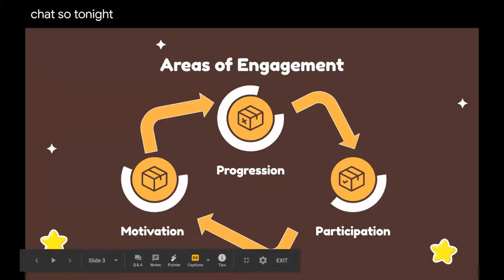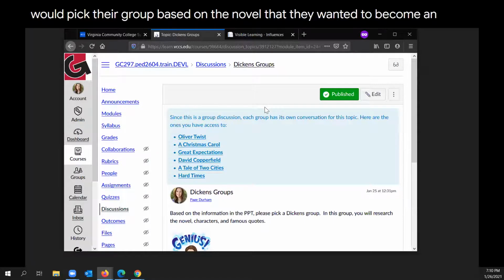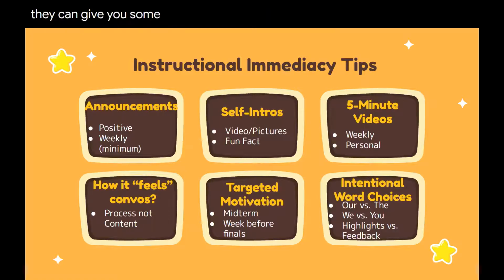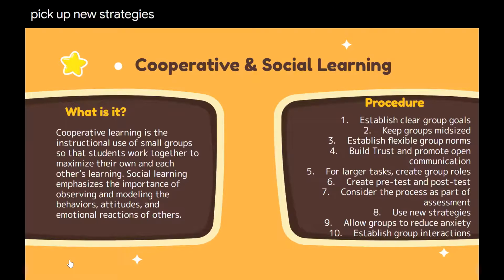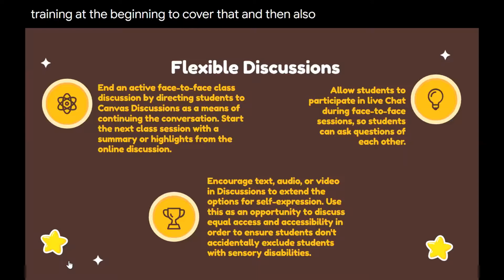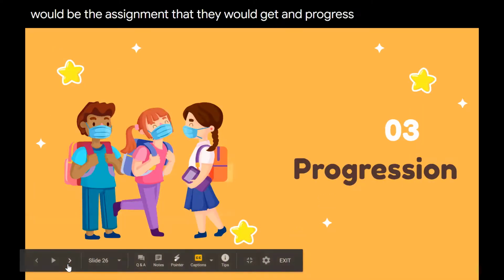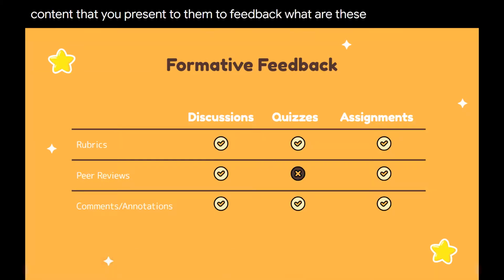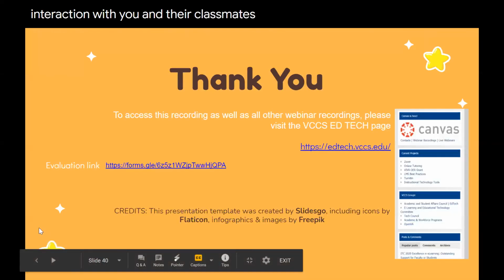Engagement Tips and Tricks - PM Session